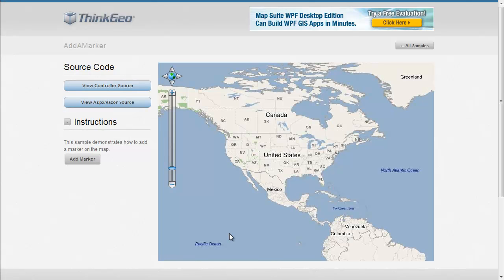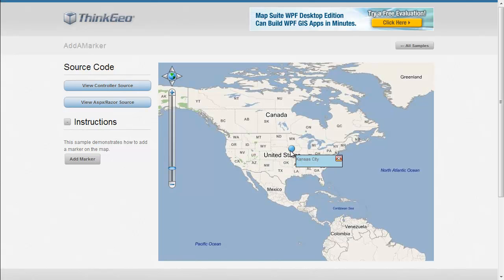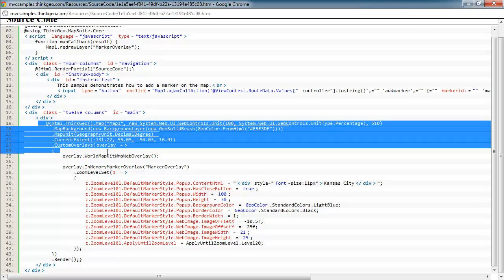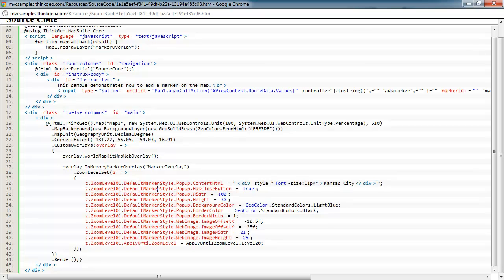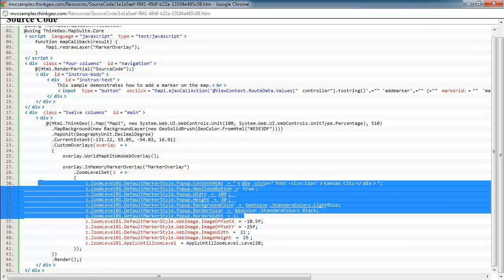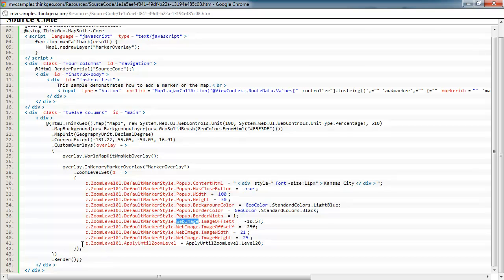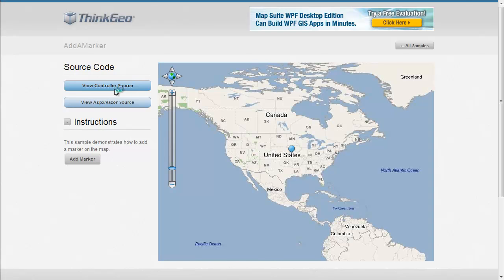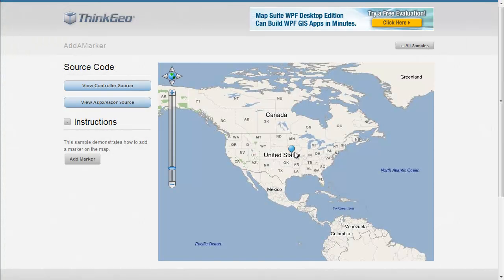Add a Marker: Map Suite MVC Edition Sample App Walkthrough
This Map Suite MVC Edition sample application shows how to display a small marker image on the map to represent a point of interest.